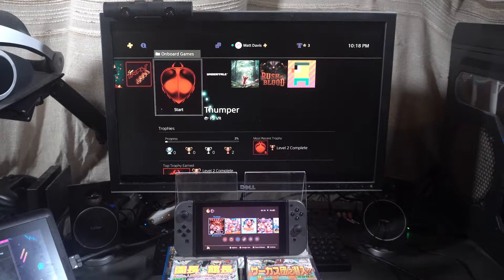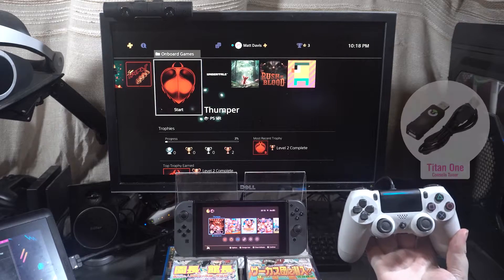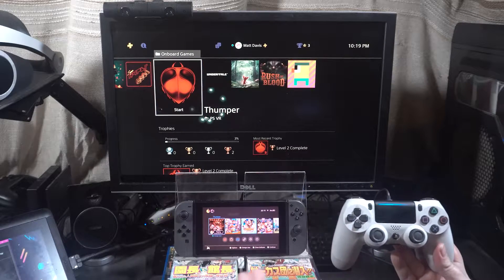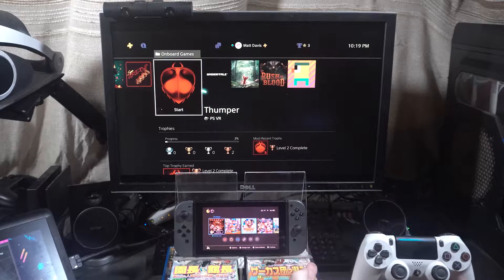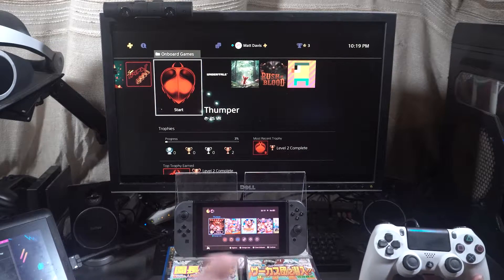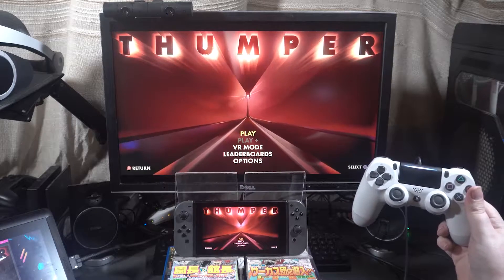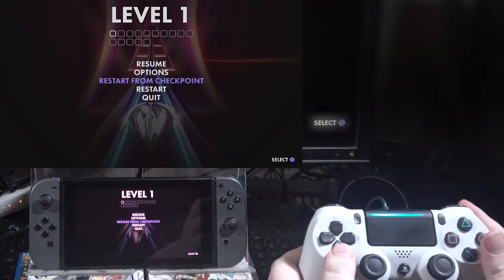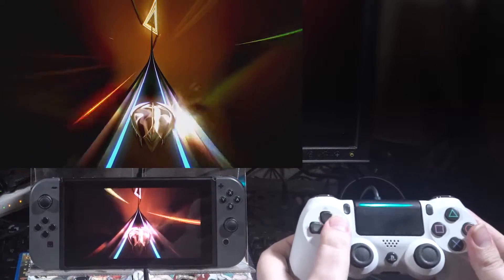Playing Two Consoles With One Controller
I was fooling around with a controller adapter, and accidentally figured out how to play the PS4 and Switch simultaneously with the same controller. This is easily my coolest "whoops" of the year.

Also, forgive my jerry-rigged setup. As soon as this happened, I scrambled as fast as I could to get this recorded as soon as possible. Y'all understand, right? 💦